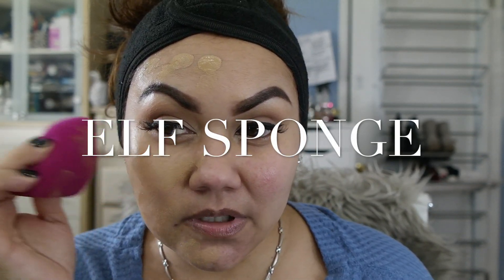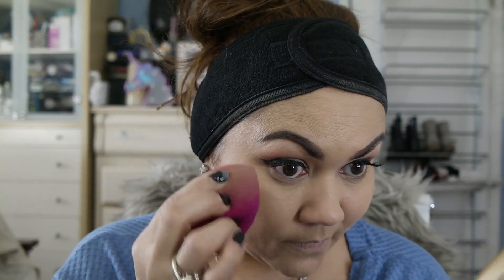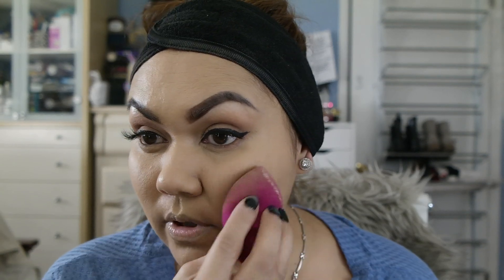Loreal Infalliable Fresh Wear Foundation & Concealer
Hello Everyone and thank you again for watching!

Have you ever wonder if drug store foundation are forgiving for mature skin? In my videos I will be testing out new products and giving you my honest opinion.

However, I have to apologize the photos and updated videos of the foundation, were somehow damage.

But, I can vouch that I have been trying these products out for approximately two weeks. I absolutely love this combination. The huda Beauty was a bit drying for me. I did spray myself after the video and loved how the foundation looked.  It felt like my skin and not makeup.

I will try my best to upload two times a week. I don't like to commit to a schedule, because I feel if I don't upload, I feel as I have fail you. You can relate?